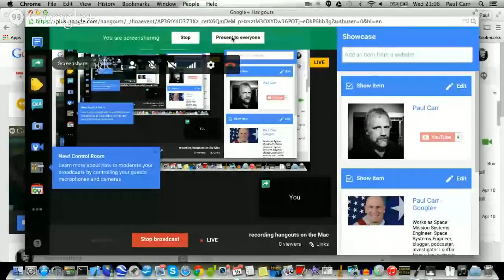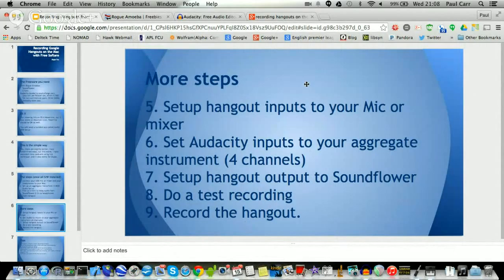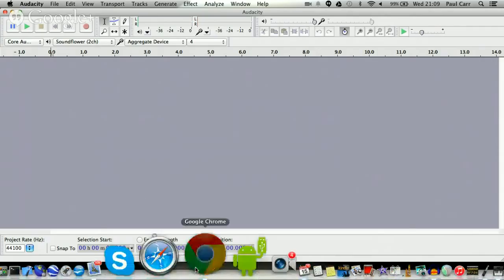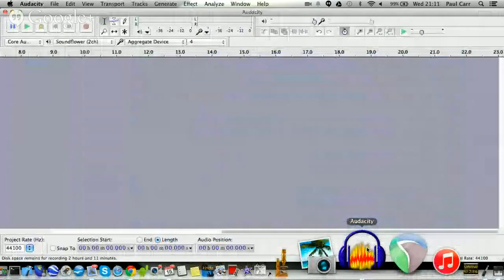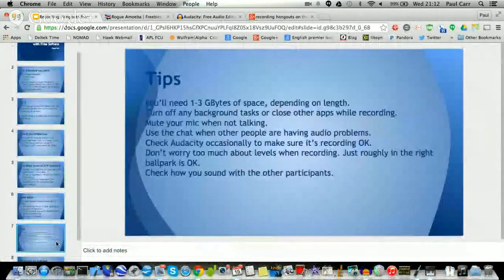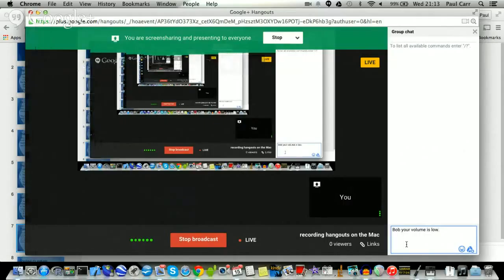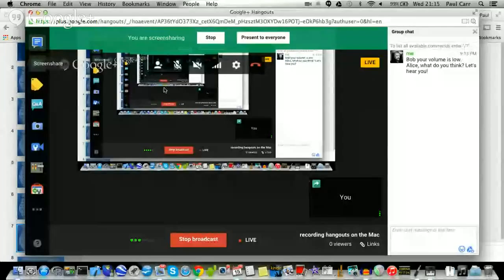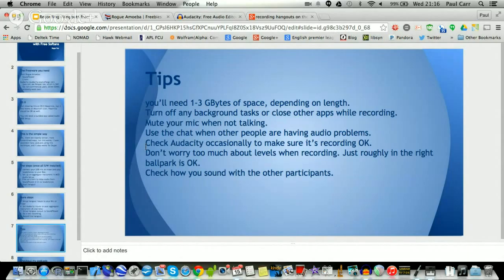recording hangouts on the Mac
I'm really just trying a Hangout on Air just to see how it works for me. I will show how I record the audio of regular hangouts on the Mac using all free software. It will be mostly screenshares. No need to watch live, it will be on YouTube.